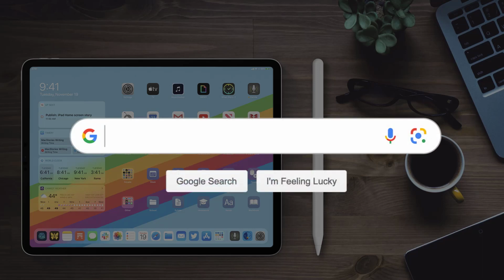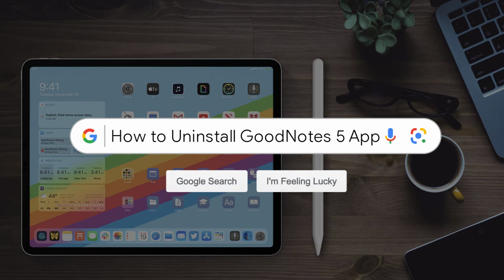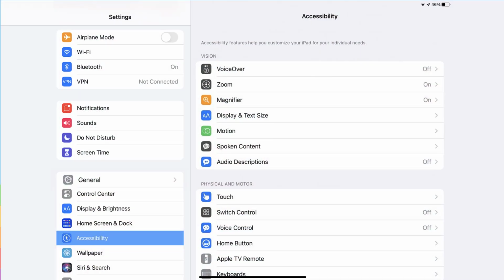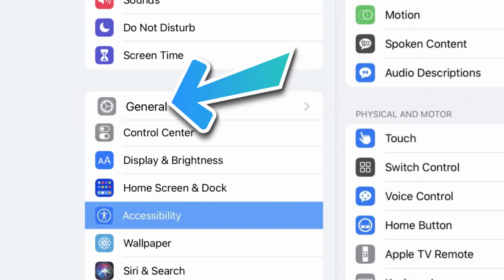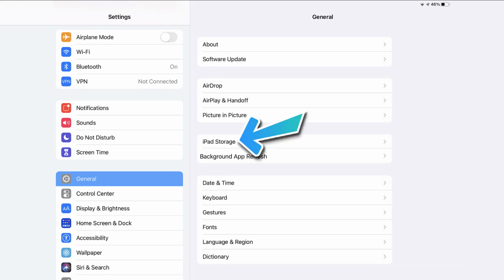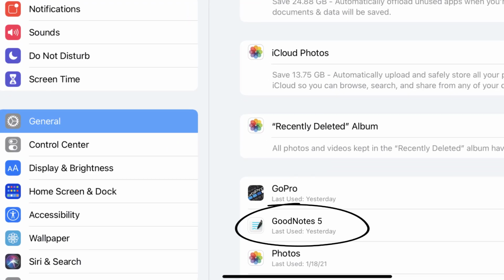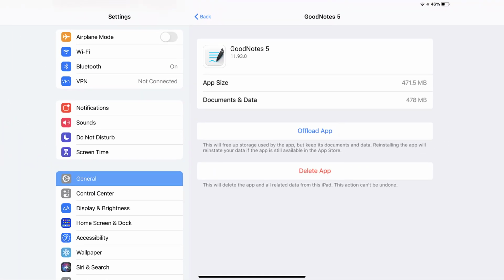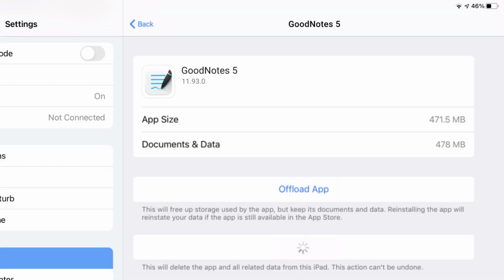How to Uninstall GoodNotes 5 App | How to Delete & Remove GoodNotes 5 App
In this video, I'll show you How to Uninstall GoodNotes 5 App. This is the easiest and fastest way to Uninstall GoodNotes 5 App. Make sure you watch until the end of this video to find out How to Delete & Remove GoodNotes 5 App on iPad. These methods work on iPadOS 13 as well as iPadOS 14, iPadOS 15 and iPadOS 16. Hope you enjoy!

Video Parts:
00:00 Intro: How to Uninstall GoodNotes 5 App
00:07 Uninstalling GoodNotes 5 App
00:31 Outro: Ending

Topics Covered:
how to
How to Uninstall GoodNotes 5 App
How to Delete GoodNotes 5 App
How to Remove GoodNotes 5 App
goodnotes backup
how to restore goodnotes backup from google drive
goodnotes delete page
goodnotes troubleshooting
goodnotes deleted my writing
goodnotes edit history
goodnotes deleting writing
how to backup goodnotes to icloud
how to delete apps on ipad pro
goodnotes 5